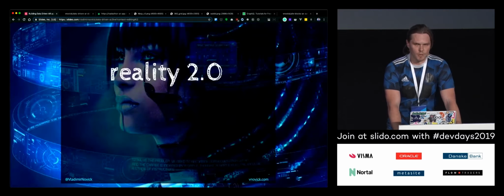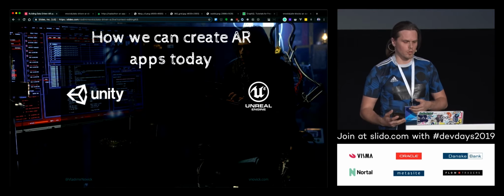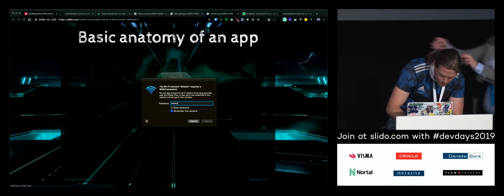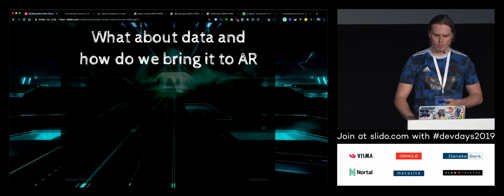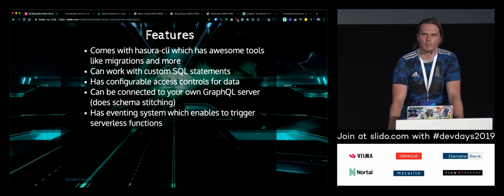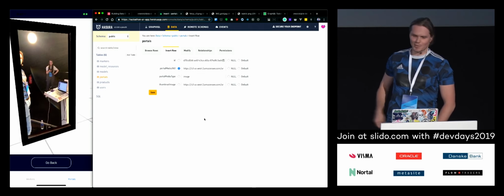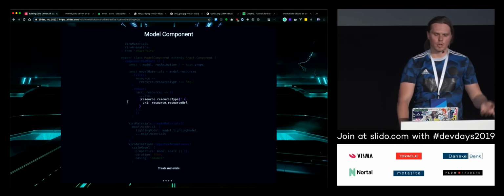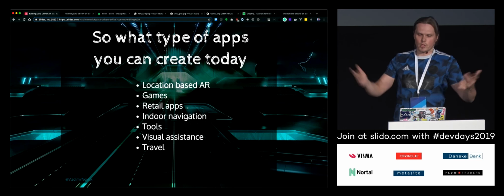Building Data Driven AR Experiences Powered by GraphQL by Vladimir Novick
In this talk we will see how GraphQL can power React Native AR apps to focus on presenting or manipulating digital data in the real world making our apps more immersive and engaging for end users.